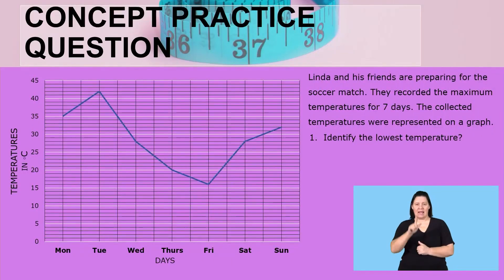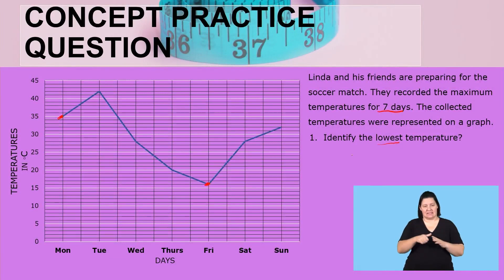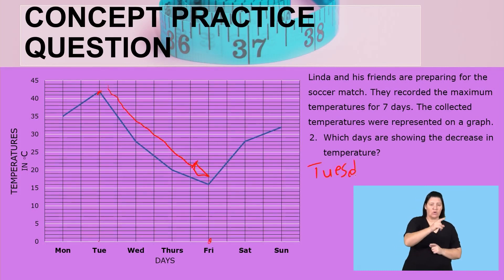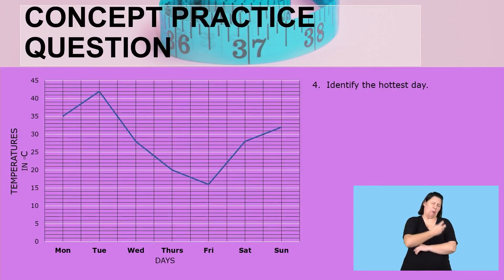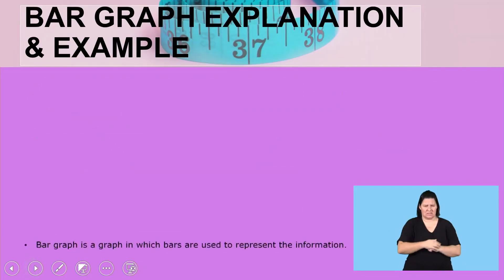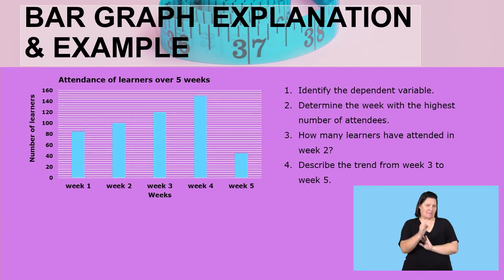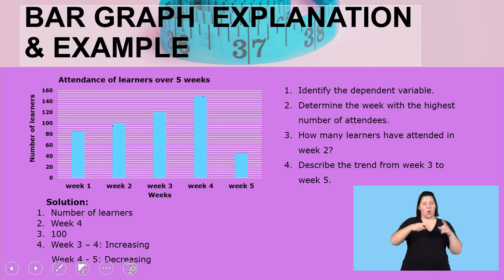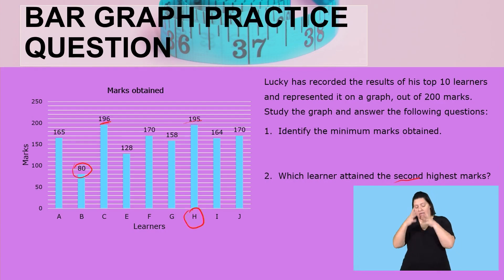Maths Literacy Grade 10 Making Sense of Graphs Video 1 Seg 3